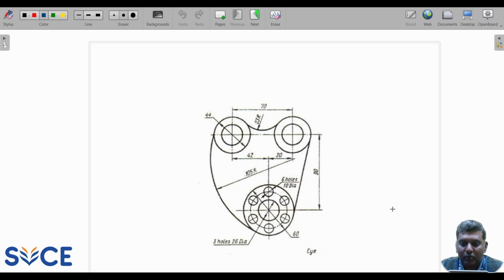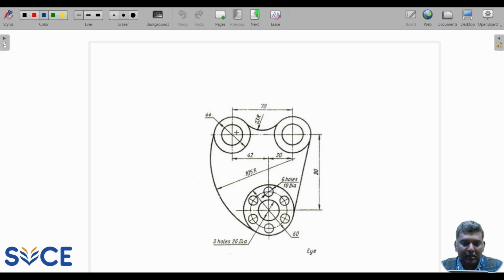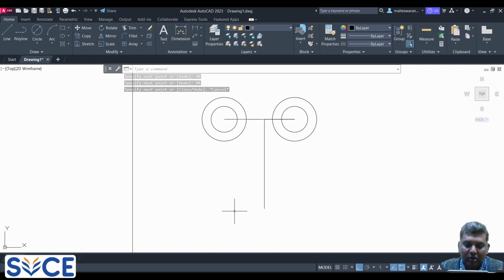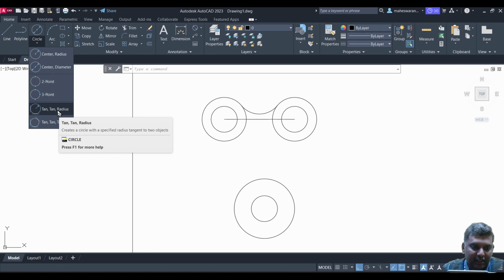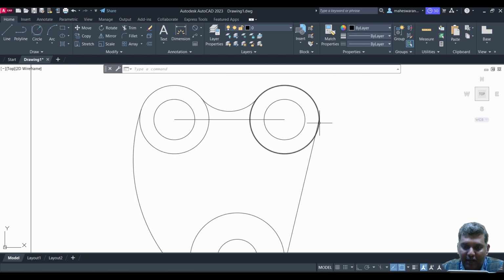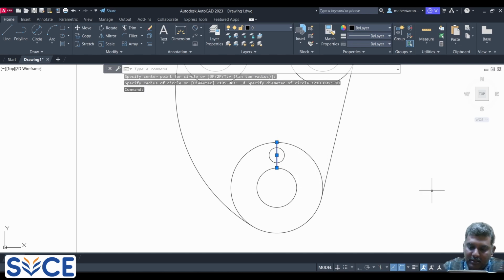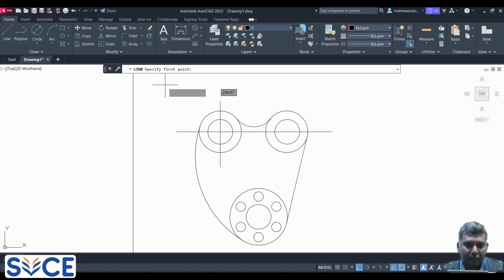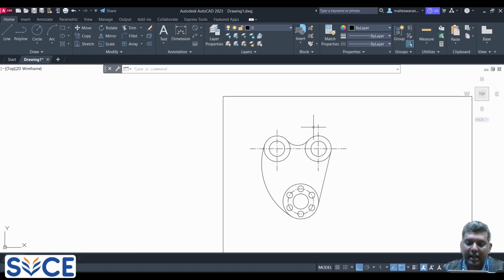ME22211 Production drawing Exercise 3A